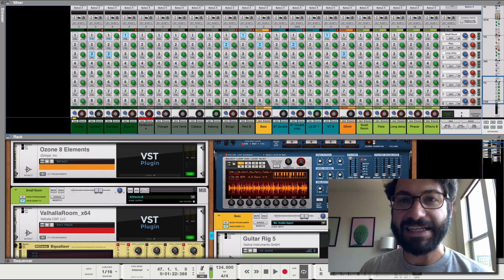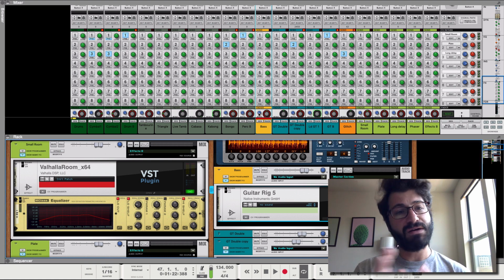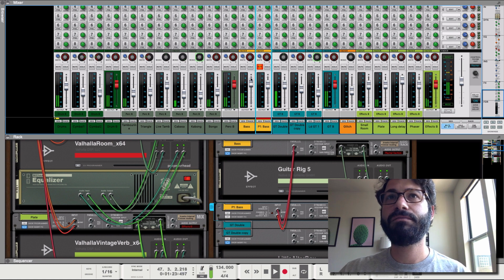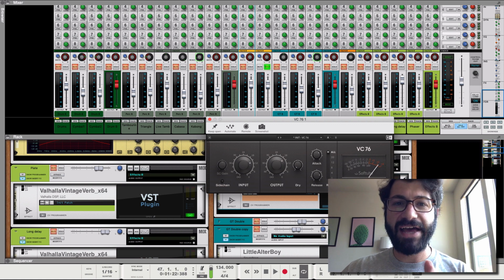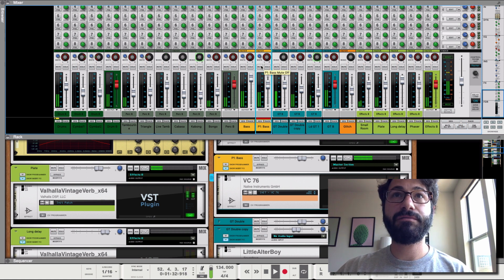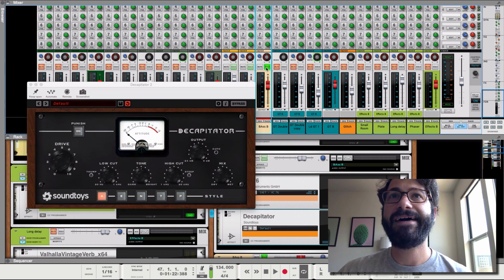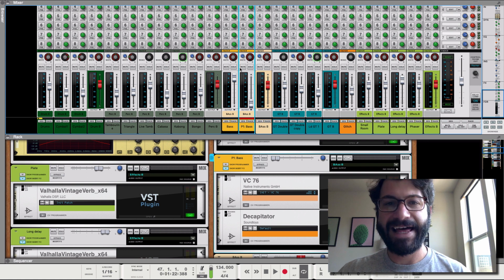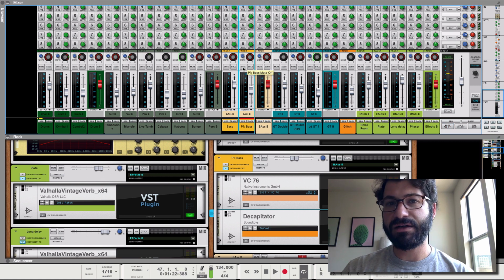How to Use Parallel Compression in Reason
The quick and easy way to get the fat sound of parallel compression in Propellerhead’s Reason! Parallel compression involves mixing together a clean signal with a super compressed (and often saturated/distorted channel).

In Reason you can easily right click to create a parallel channel. Just be sure that delay compensation is on! Then apply HEAVY compression to the parallel channel, mix to taste, and then route all to a bus so that you can control the instrument with one fader! Easy peazy!